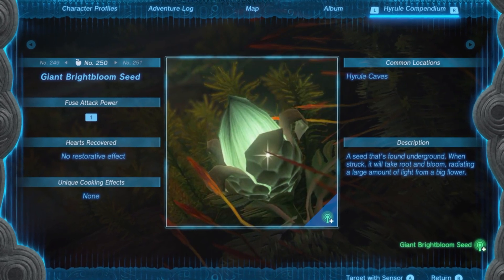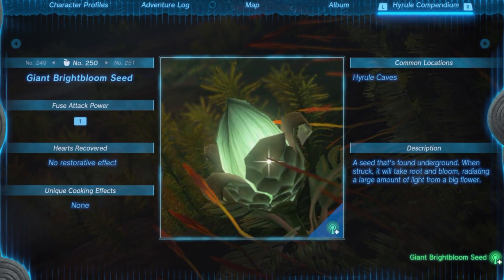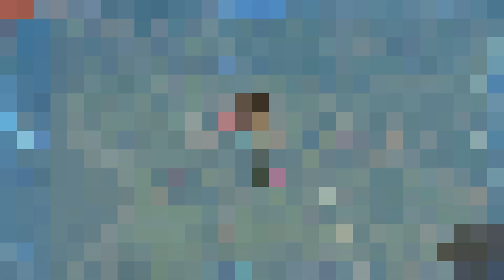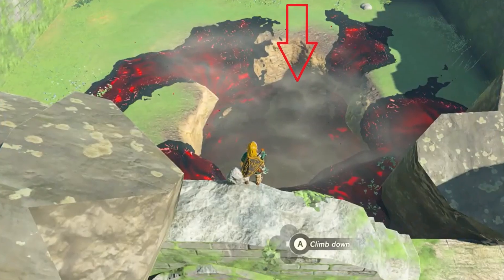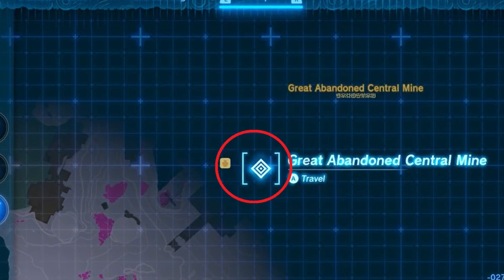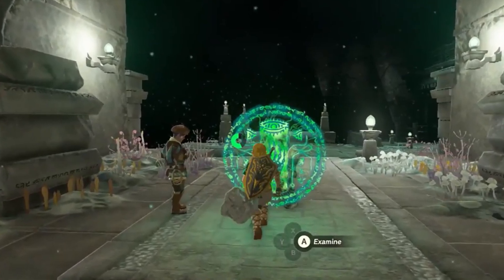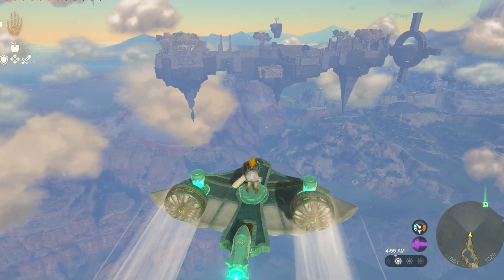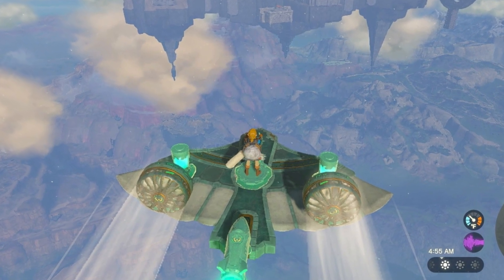Zelda Tears Of The Kingdom: How To Find Autobuild FAST (2024)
Unlock Autobuild in Tears of the Kingdom fast with this step-by-step guide! No more rebuilding vehicles and gadgets from scratch. This tutorial shows you how to skip the questline and dive straight into the Great Plateau to acquire Autobuild quickly. Prepare for a boss battle and make your exploration of Hyrule much easier.